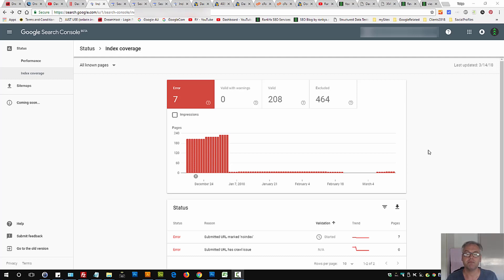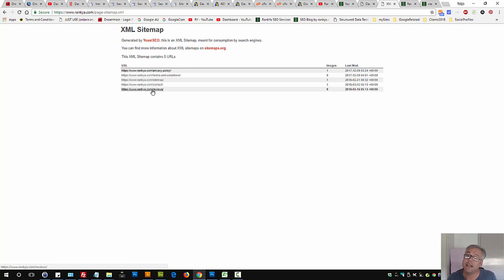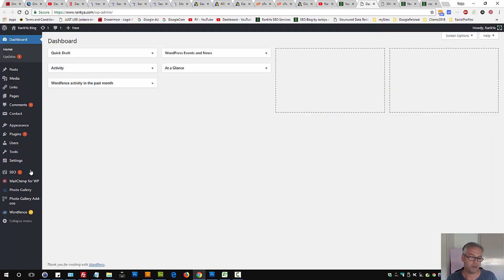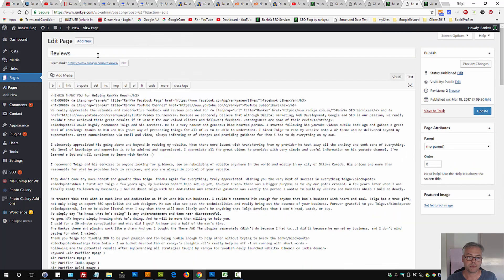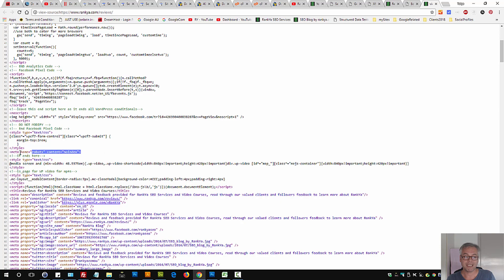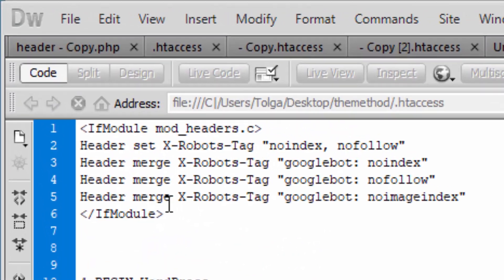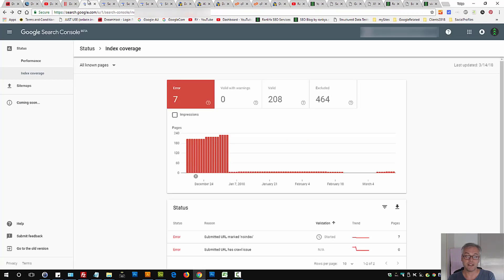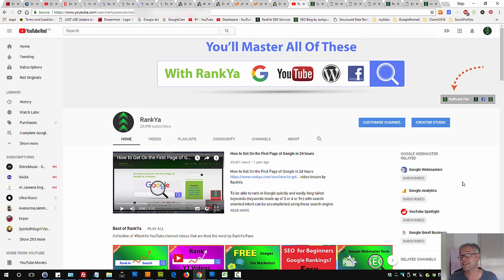Submitted URL marked NOINDEX Error in Search Console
UPDATE: Google Search Console Index Coverage is now part of Page Indexing. Updated how-tos for Page Indexing can be found here:

If you are new to indexing or SEO, or have a small site, here's how to get started:

Decide whether you need to use this report. If your site has fewer than 500 pages, you probably don't need to use this report. Instead, use the following Google searches to see if key pages (or any pages) on your site are indexed. Examples:

Only if these searches return no results for your site and you are willing to spend the time to fully understand this report should you use the Page Indexing report to see why your site isn't indexed (see the troubleshooting section).

Page Indexing,Search Console,Index Coverage